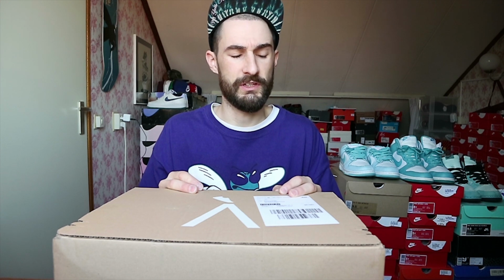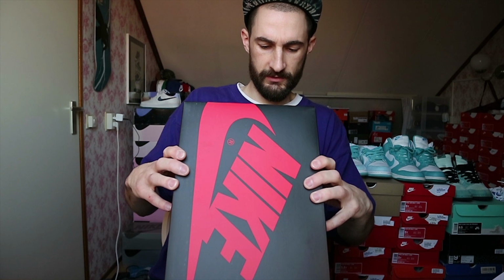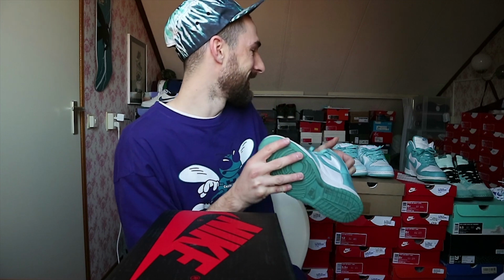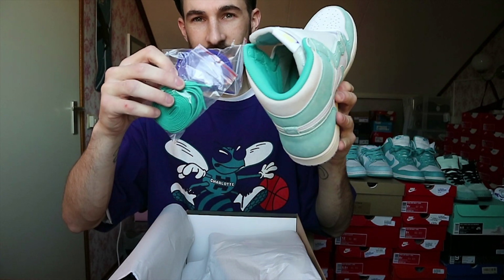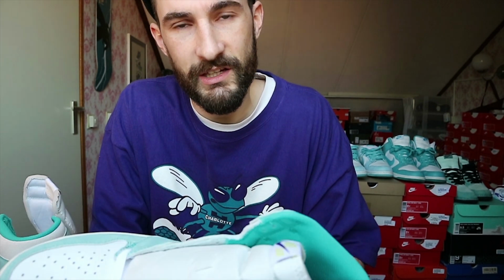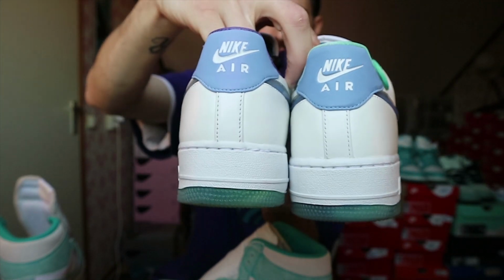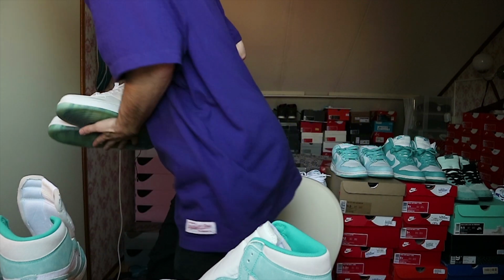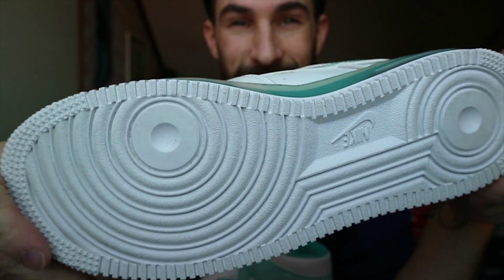Nike Air Jordan 1 Turbo Green Unboxing, Review & on Foot KixFix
I got lucky again and won the Sneakavenue raffle.